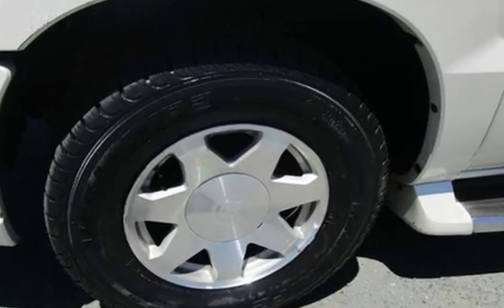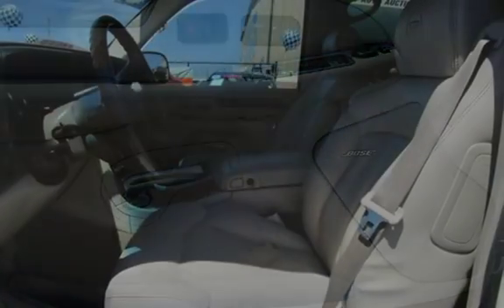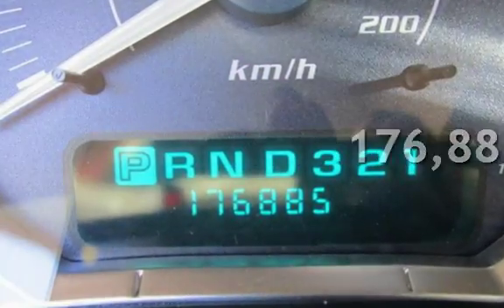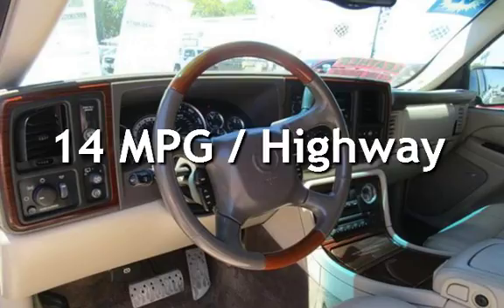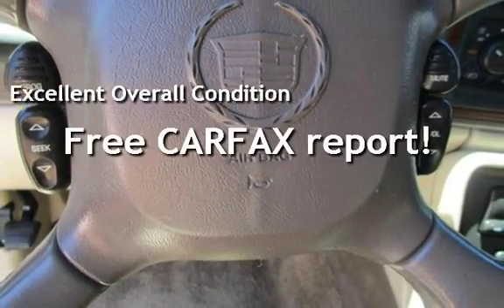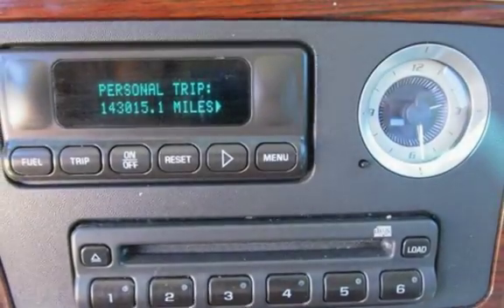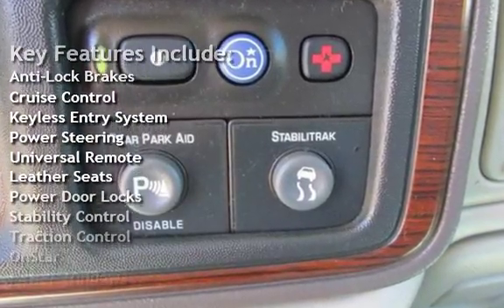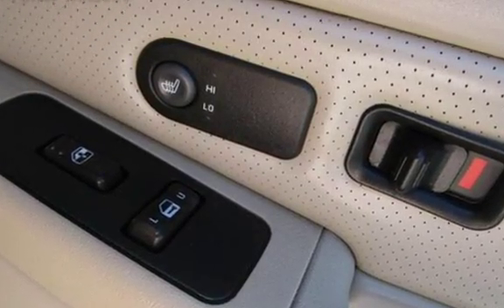2002 Cadillac Escalade for sale in PITTSBURG, CA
Financing Available!

Hablamos Espanol!